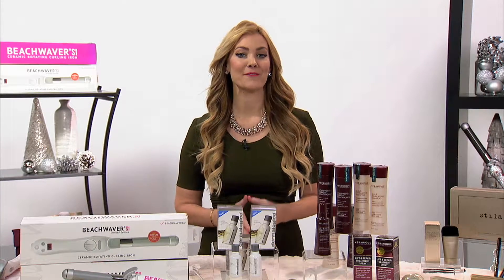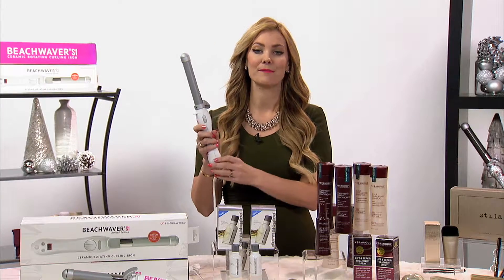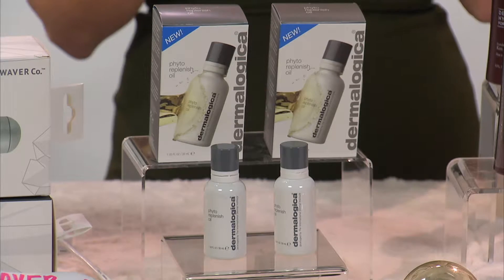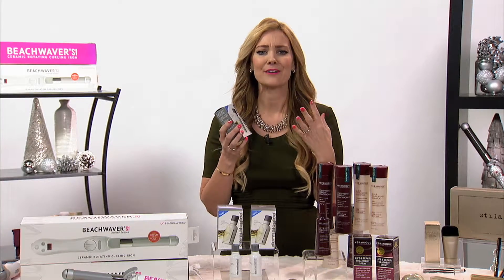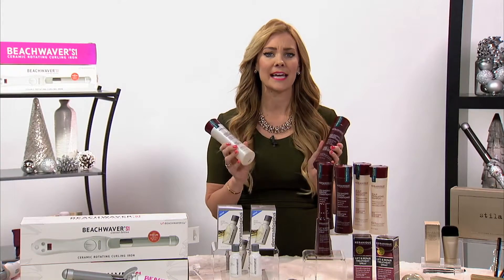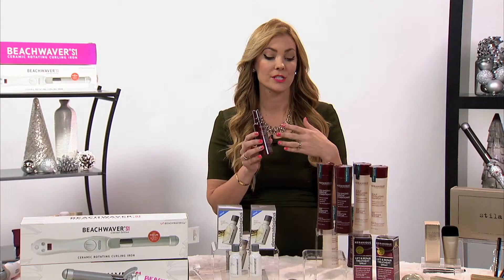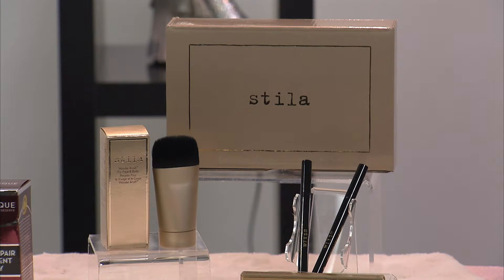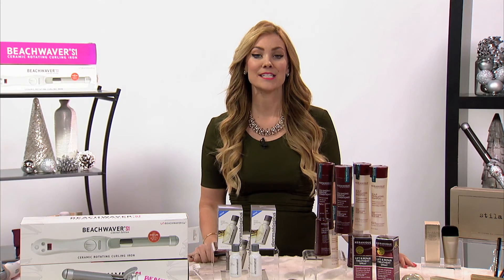HAIR & BEAUTY TIPS FROM PARIS - Just In Time For The Holidays!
GET THE VICTORIA’S SECRET RUNWAY LOOK

Want to get the look that has rocked the runway in Paris?  Celebrity Hairstylist and inventor of the Beachwaver, Sarah Potempa just back from Paris, where she styled hair for the famed models of Victoria’s Secret. So she’s in the know about what’s hot this coming year – for all things beauty.  She joins us to share behind-the-scenes info, so you’ll stun everyone at holiday parties this season.

 Sarah discusses:

Hair trends from the Paris runways and how to get them
Fashion and beauty tips for looking on-trend this holiday season
Secret, easy tips models use to look glamorous on the go
 About Celebrity Hair Stylist Sarah Potempa:

Sarah Potempa is an innovative hairstylist whose technical versatility and singular creative talent have made her in high demand worldwide. Blessed with artistic vision and an uplifting, easy-going personality, Sarah approaches her work with a refreshing sense of originality. She impresses her clientele with a strong work ethic and an ability to collaborate with others to achieve a common vision.

Sarah Potempa got her start in Chicago, Illinois, where she began her styling career at the age of fifteen working in a small salon. She later graduated from the Aveda Institute with a license in cosmetology, but wanting to gain more independence in her field, she studied business and creativity at NYU.

For the last fifteen years, she has styled hair for the covers of magazines, movie premieres, ad campaigns, celebrities, and even styled the President. With a vision to help teach all women how to style their hair like a celebrity, Sarah created her own line of tools that are innovative and easy to use. One of the first tools she invented is The BEACHWAVER® Pro, a Professional Rotating Curling Iron. It has become a favorite and already won five awards including Allure’s Best of Beauty Award!

 Interview provided by Beachwaver Co, Dermalogica, Keranique/Hair-Care, Stila/Cosmetics